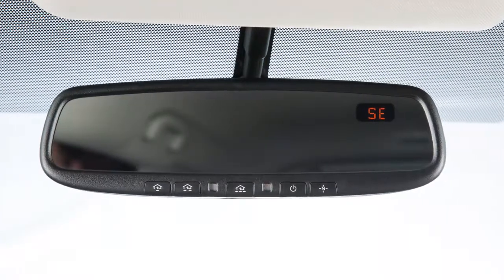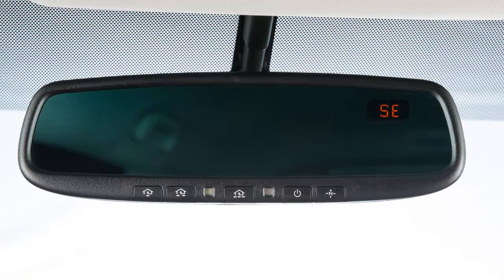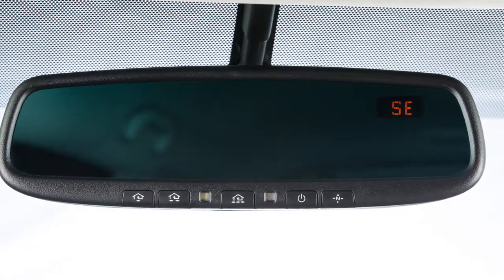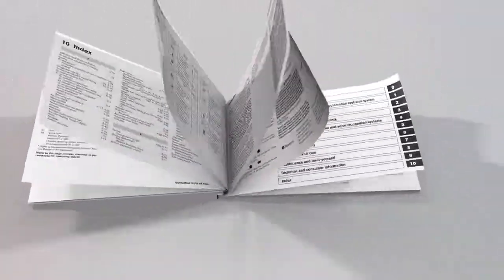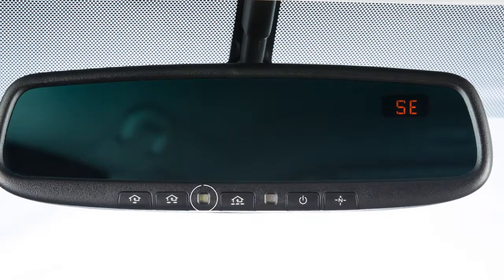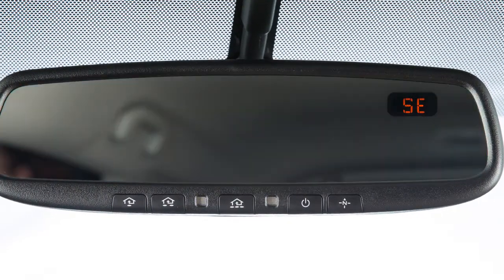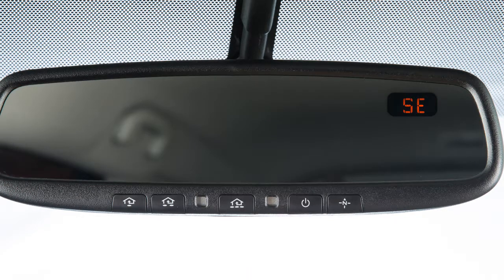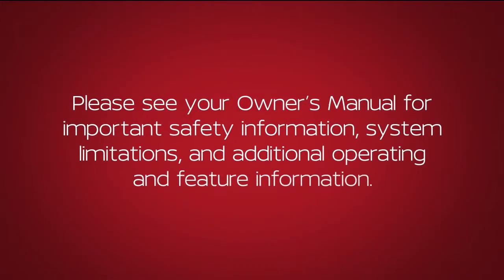2019 Nissan Frontier - Automatic Anti-Glare Rearview Mirror (if so equipped)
Your vehicle’s rearview mirror may have a feature that enables it to detect glare and automatically dim the mirror surface.

There are two types of anti-glare rearview mirrors. If your mirror does not look like this, see your Owner’s Manual for more information.

The indicator light will illuminate when the anti-glare feature is operating. Press this button, to turn the anti-glare feature ON or OFF.
If so equipped, your mirror has a built in compass indicating in which direction your vehicle is traveling.